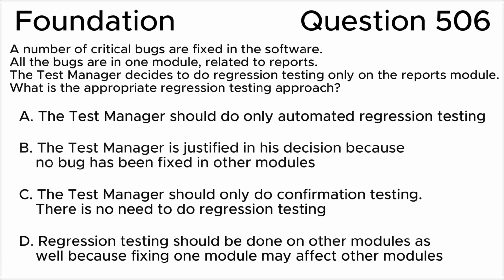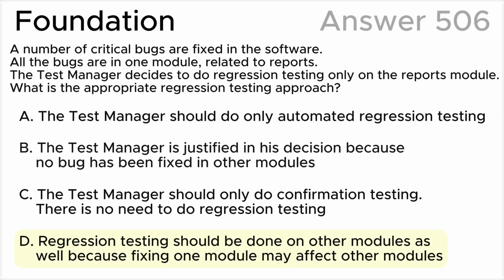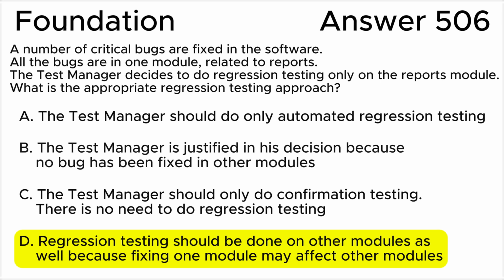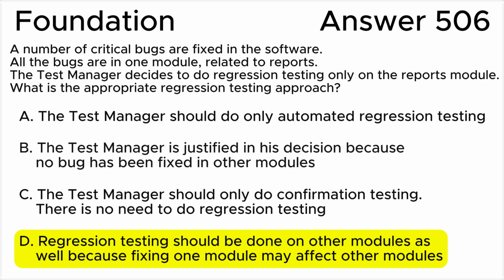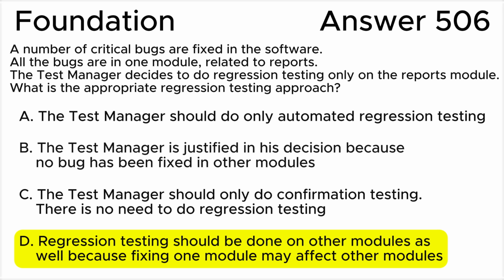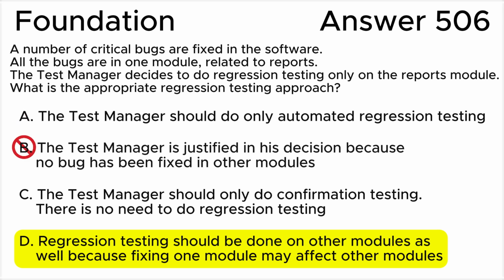ISTQB. Foundation level v.4.0 (2023). Question #506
ISTQB
Certified Tester Foundation Level v.4.0 (2023)
Question 506.
A number of critical bugs are fixed in the software. All the bugs are in one module, related to reports.
The Test Manager decides to do regression testing only on the reports module.
What is the appropriate regression testing approach?

00:00 Question.
01:53 Answer.
04:00 Explanation.

This question relates to topic in ISTQB Syllabus:
2.3. Maintenance Testing

Based on:
1. ISTQB CTFL Syllabus v.4.0